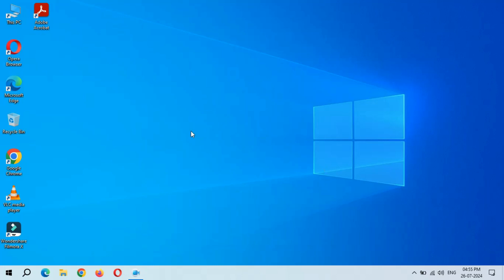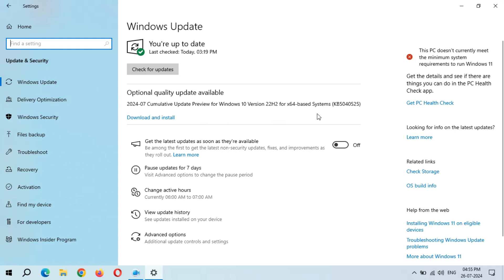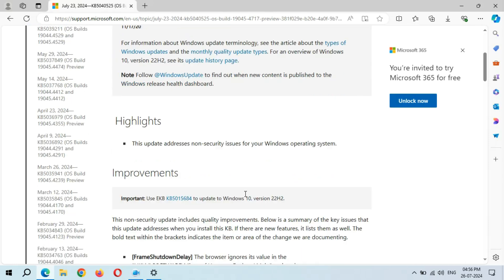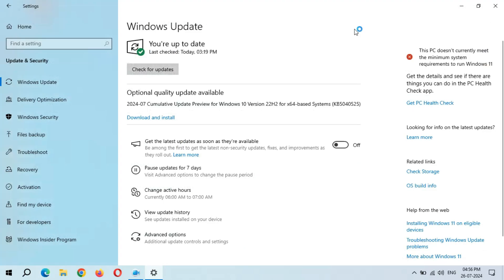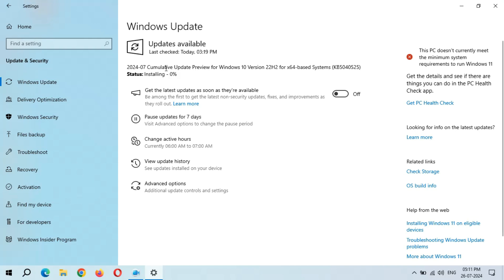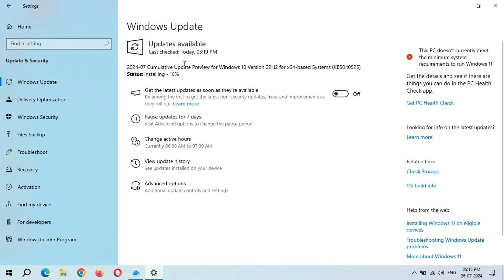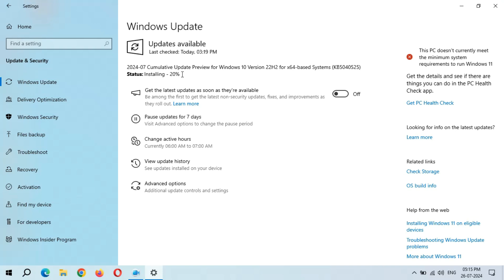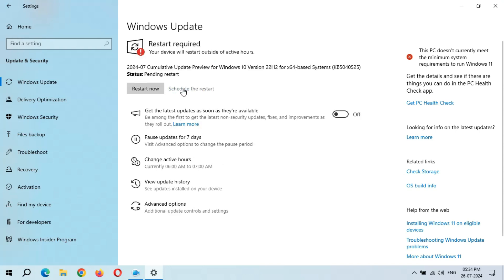Windows 10 Cumulative Update For Version 22H2 x64 Based Systems - Major BUG Not Fixed Yet!